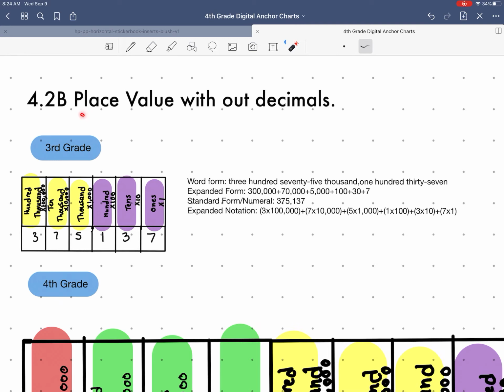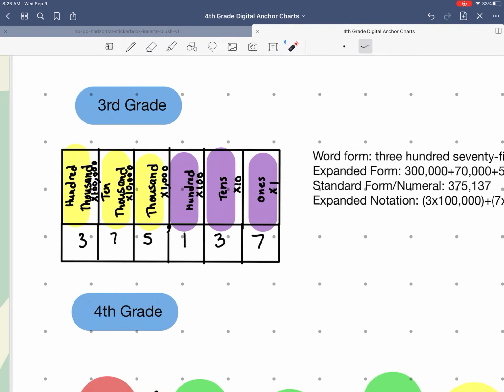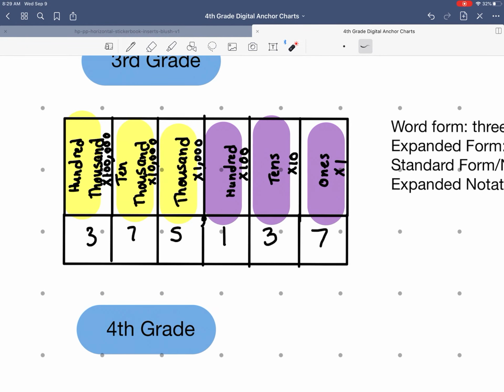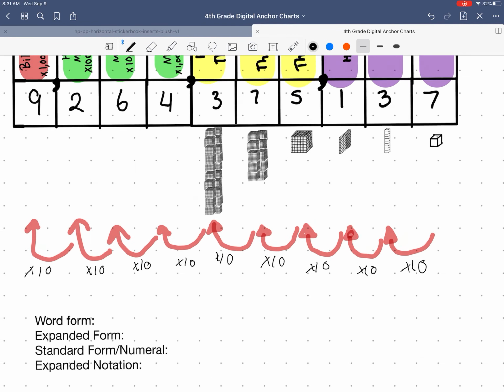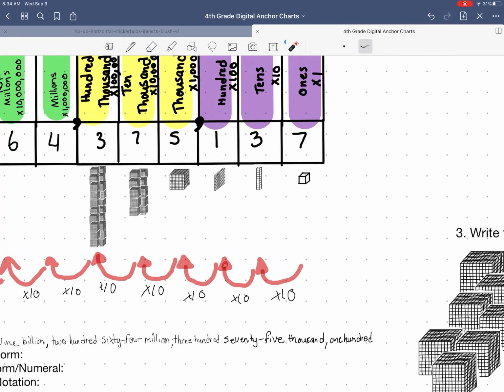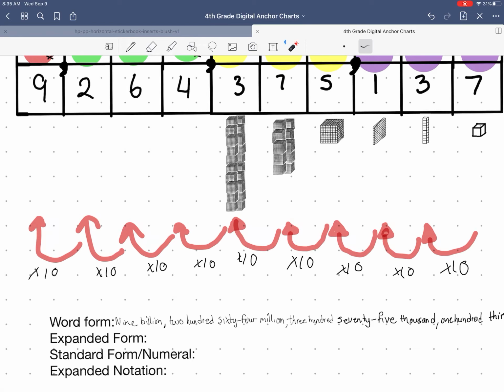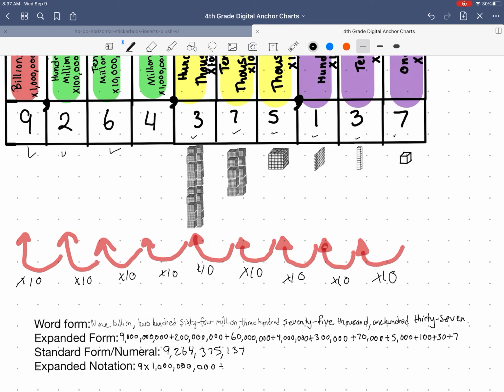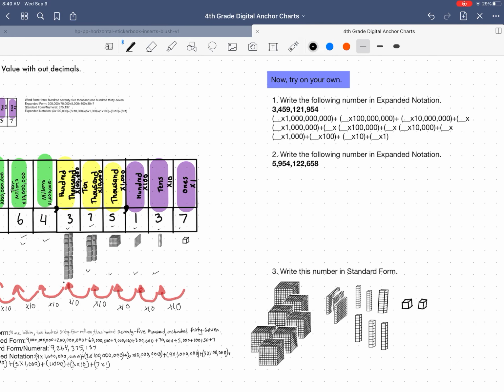4th grade math 4.2B part 1, no decimals. September 9, 2020